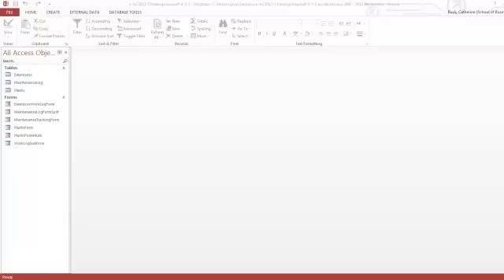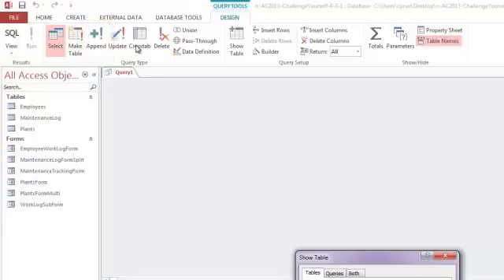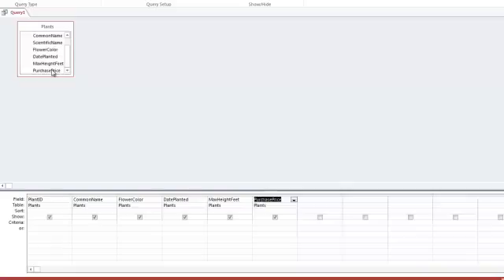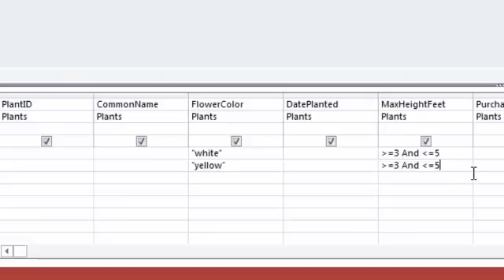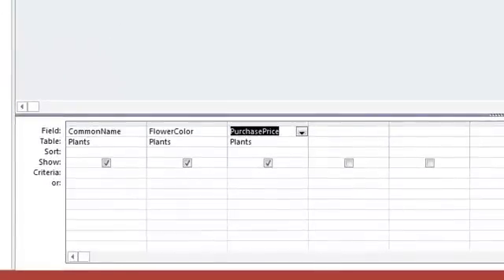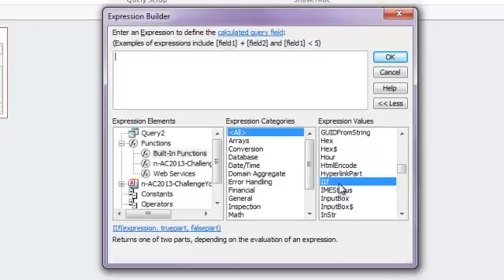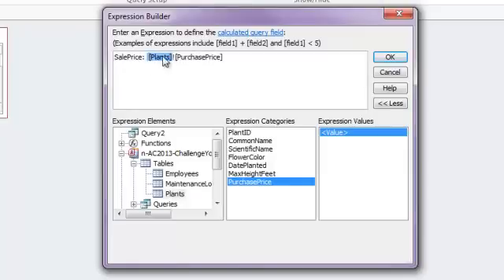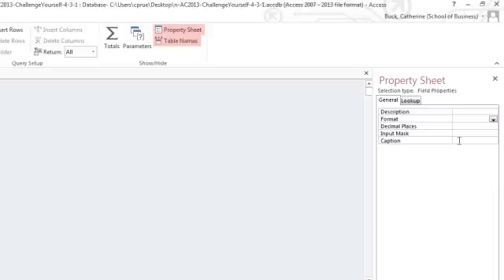Access Queries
examples of select queries in Access